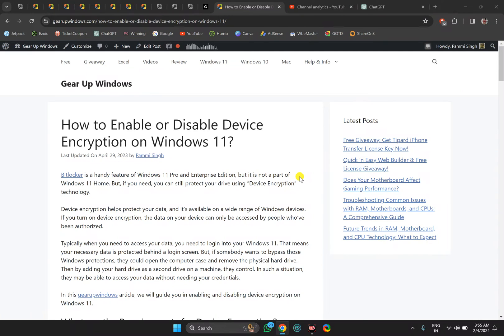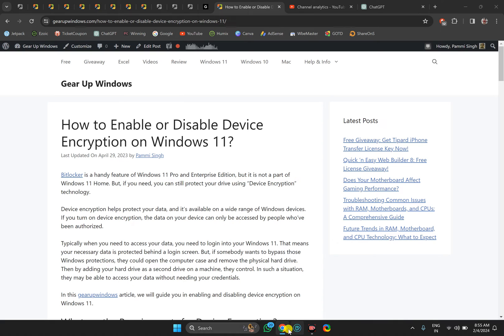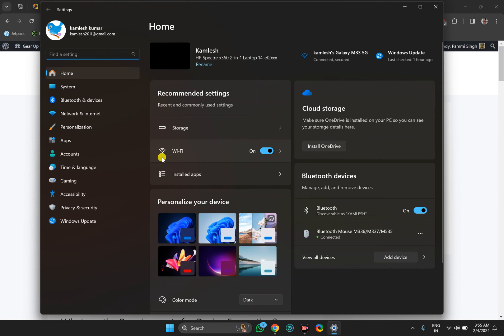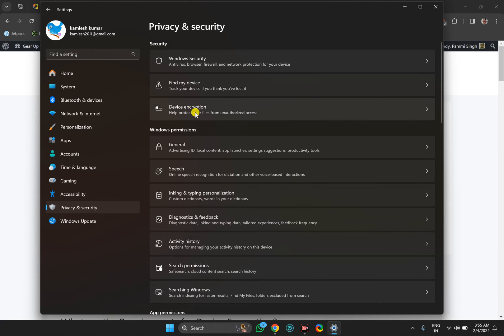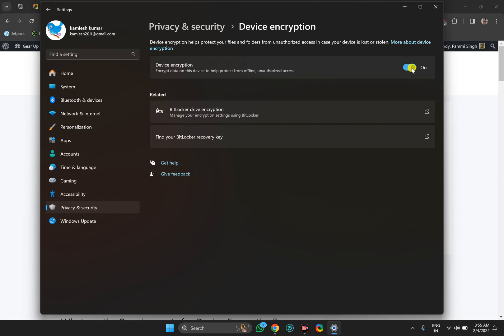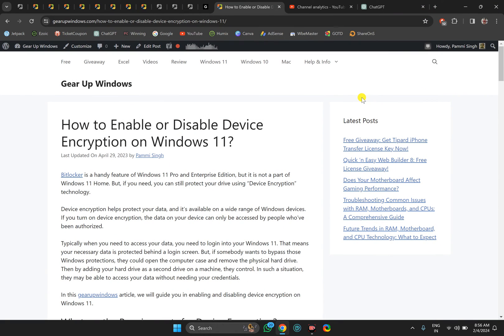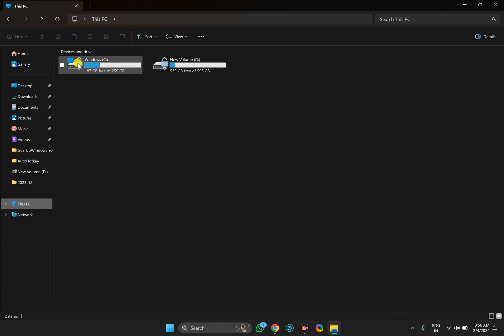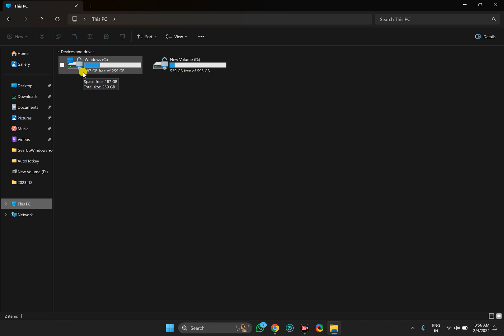How to Enable or Disable Device Encryption on Windows 11 | GearUpWindows Tutorial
Title: "GearUpWindows Guide: How to Enable or Disable Device Encryption on Windows 11"

Description:
🔐 Unlock the power of Windows 11 security with GearUpWindows! In this step-by-step tutorial, we'll show you how to enable or disable device encryption on your Windows 11 system, ensuring that your sensitive data stays protected.

🚀 Whether you're a tech enthusiast or a casual user, understanding how to manage device encryption is crucial for safeguarding your information. Join us as we explore the simple yet effective process of securing your Windows 11 device and keeping your data shielded from unauthorized access.

🔒 Topics covered in this video:
1️⃣ Introduction to Device Encryption: Learn why device encryption is essential for enhancing your system's security in the modern digital landscape.
2️⃣ Enabling Device Encryption: A detailed guide on how to activate encryption on your Windows 11 device effortlessly. We'll walk you through the necessary settings and configurations.
3️⃣ Disabling Device Encryption: Need to turn off encryption for specific reasons? We've got you covered with a clear and concise tutorial on disabling device encryption on Windows 11.
4️⃣ Best Practices and Tips: Discover additional security tips and best practices to ensure your Windows 11 experience is both protected and user-friendly.

🎥 GearUpWindows is your go-to source for Windows-related tips, tricks, and guides.